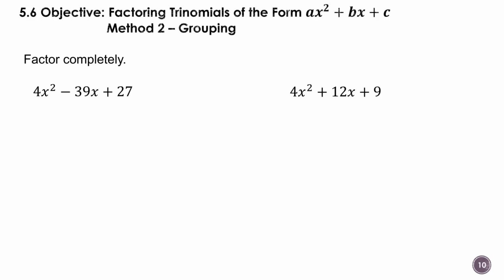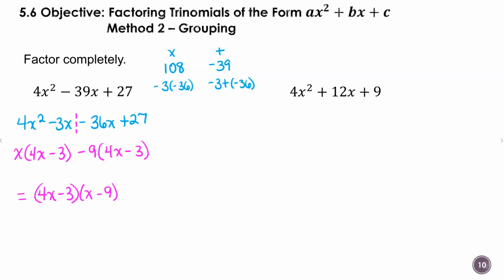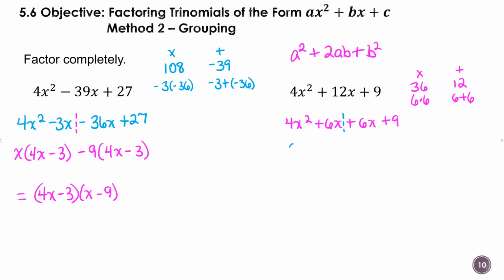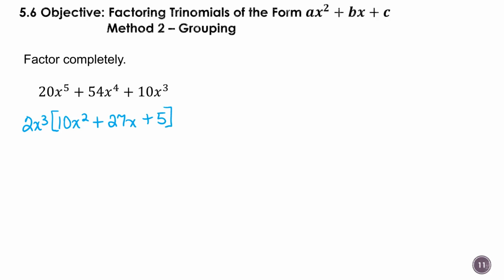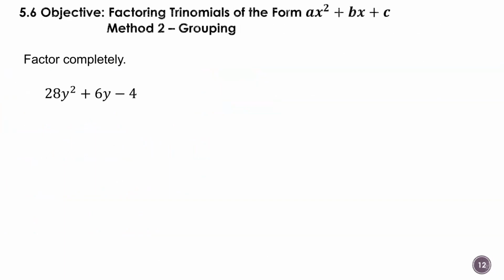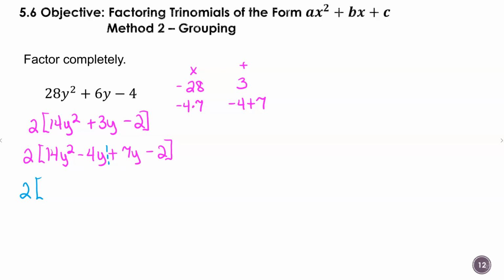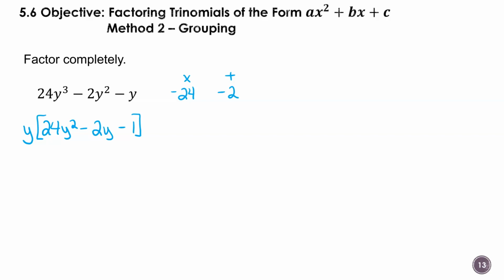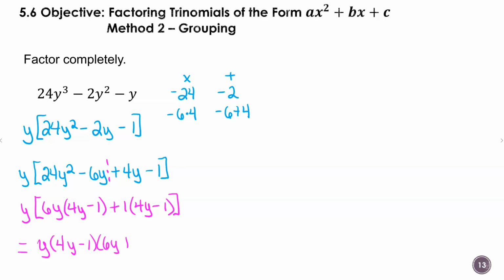5.6 Factoring Trinomials #3